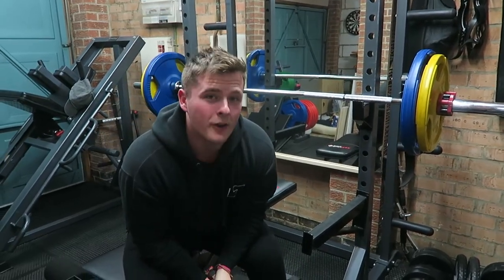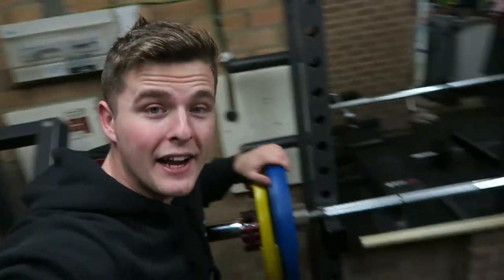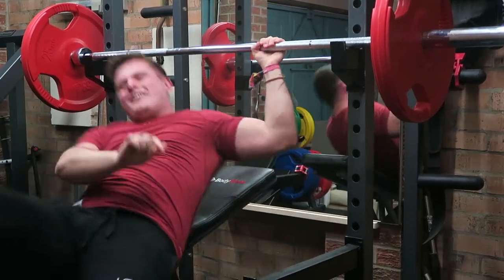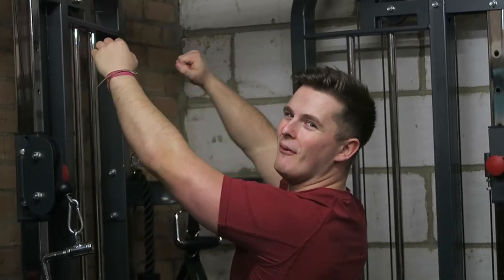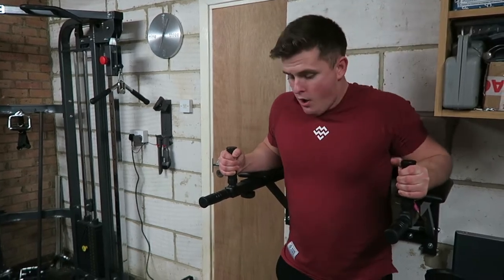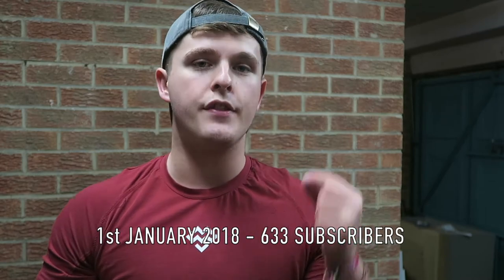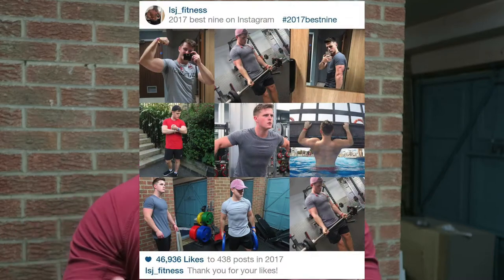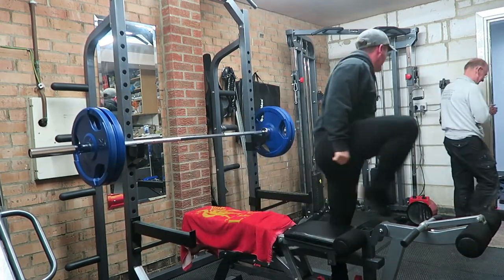MY 2018 GOALS IN NUMBERS!